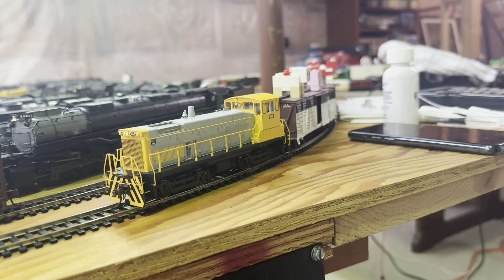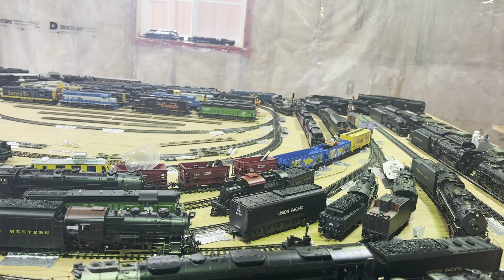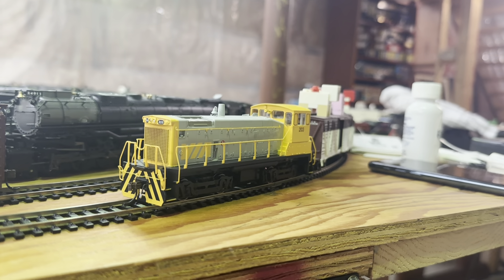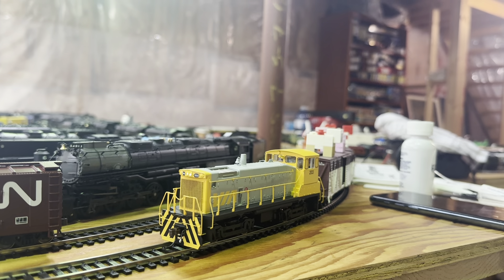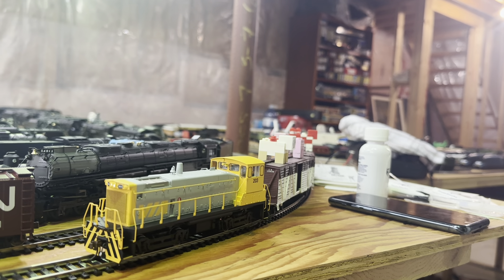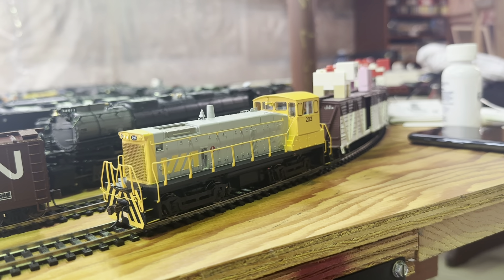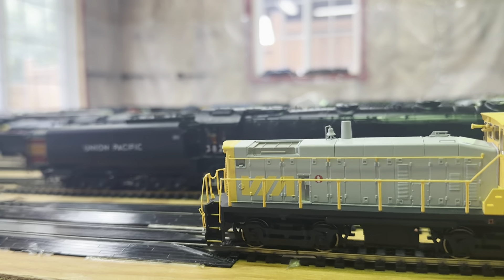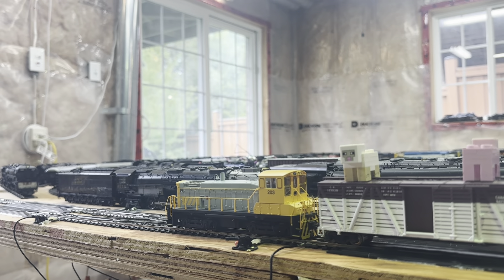Athearn diesel switcher DCC version ￼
Going through some of the sounds that the DCC version has ￼